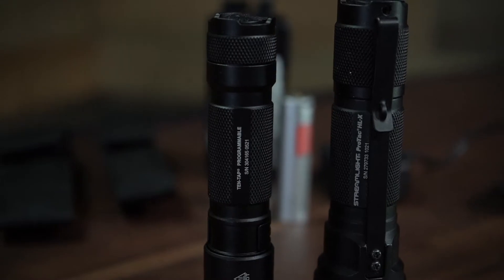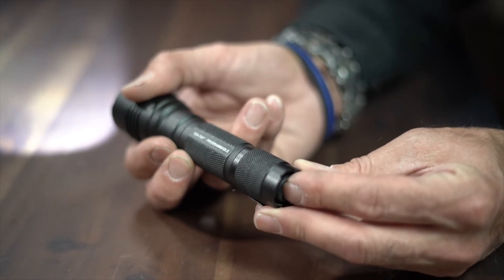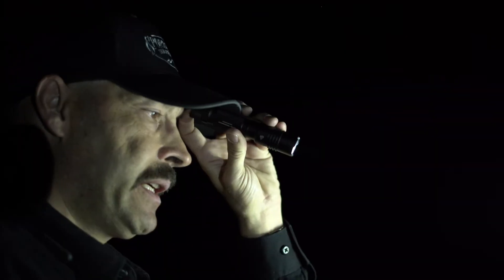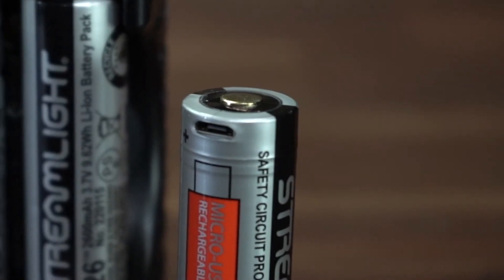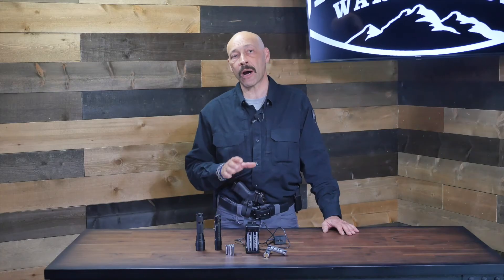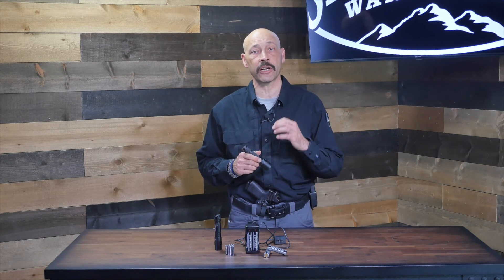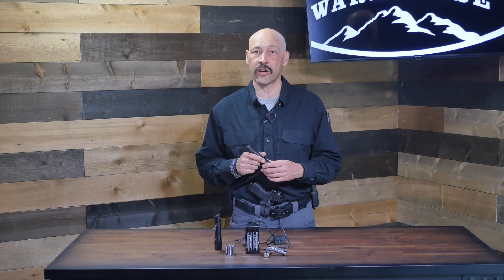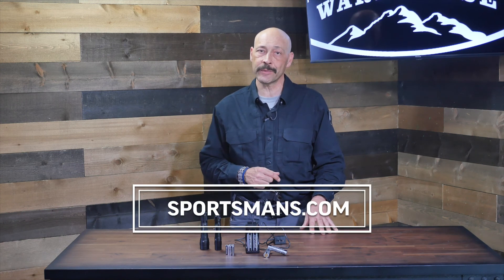PRODUCT REVIEW : Streamlight ProTac X Flashlights Review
Dan Kidder reviews the ProTac 2L-X and ProTac HL-X Flashlights